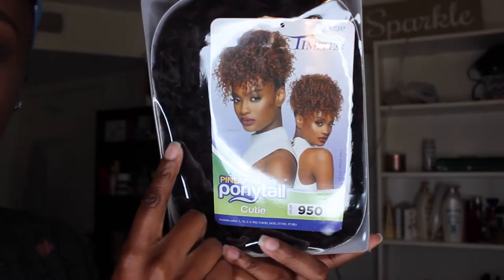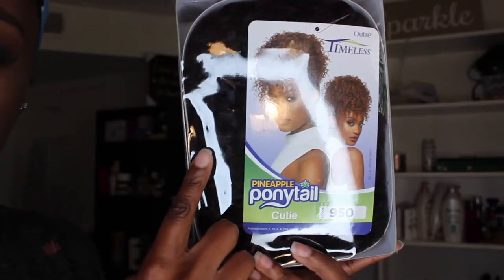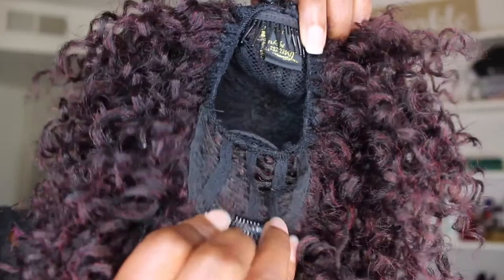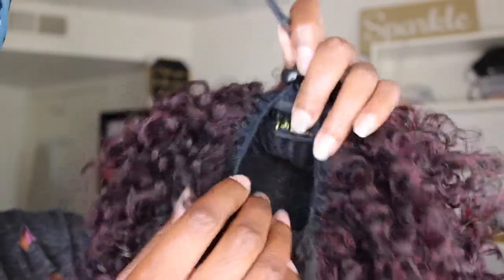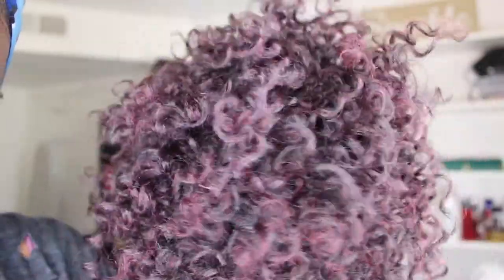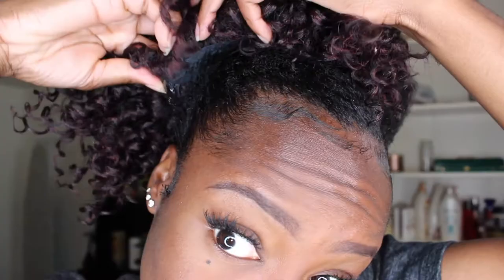Faux Pineapple Pigtail Ponytails | OUTRE Timeless Pony| Natural Hair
Hey guys! So Outre made these super cute Timeless Pineapple Ponytails and I thought It would be super cute to use them for pigtails =] Super quick & easy protective style for natural hair! Enjoy!

Style: Cutie
Color: 950